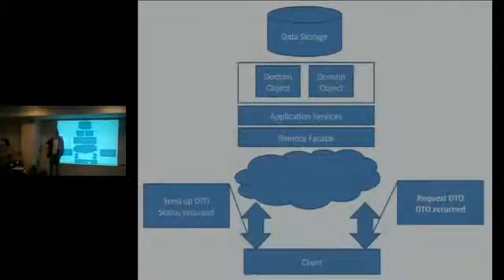RTurcing ghgjg clip16